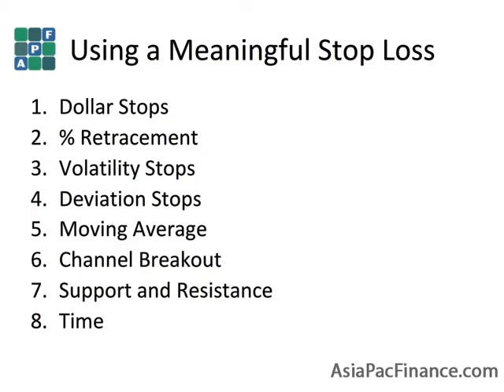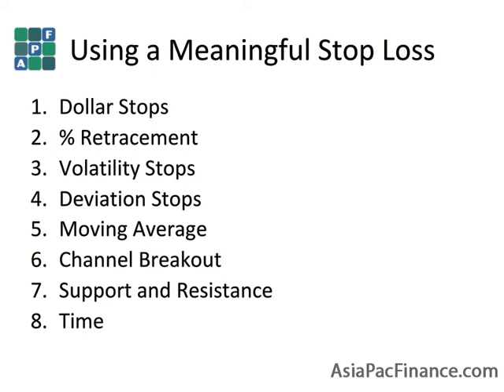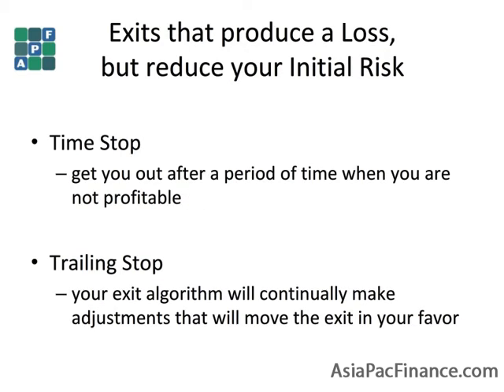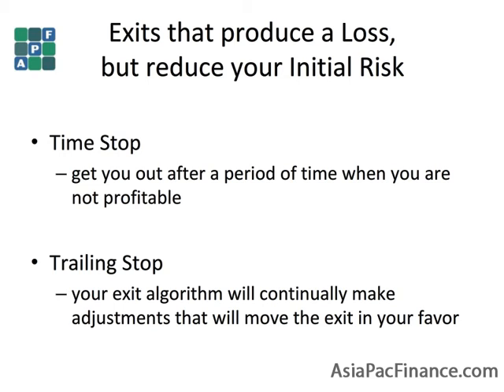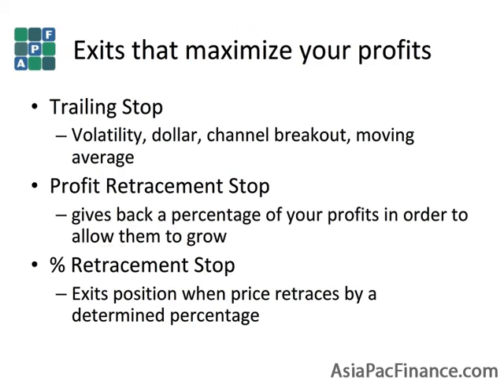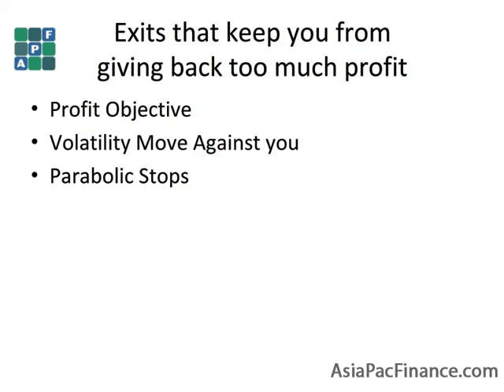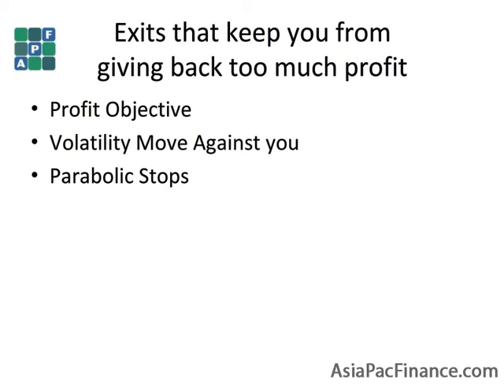Singapore Forex Account - Stop Loss and Exit Strategies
Learn Forex Trading in Singapore for free
Set up the best Singapore forex broker account
Receive live FX trading platform linked to metatrader
Learn how to trade from over 100 online courses
Follow markets together with other traders in our Trading Chat Room

Join Singapore's Largest Forex Community!